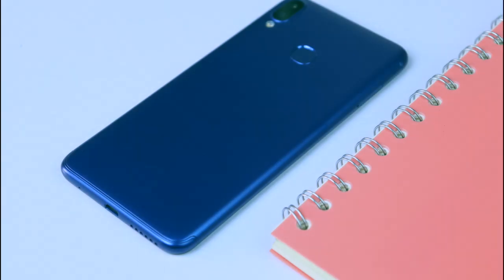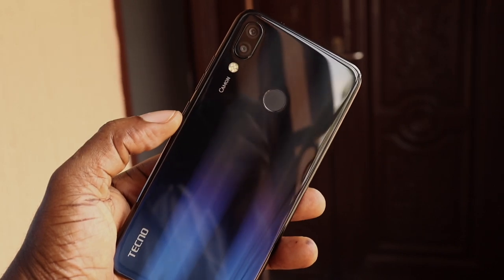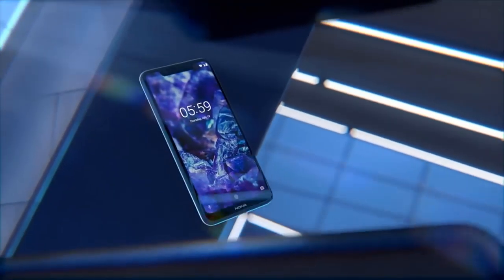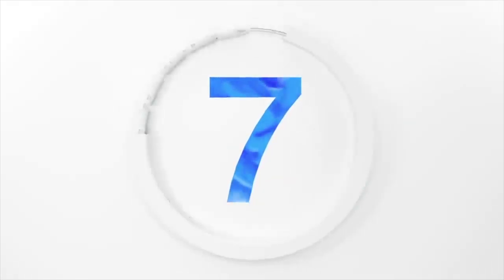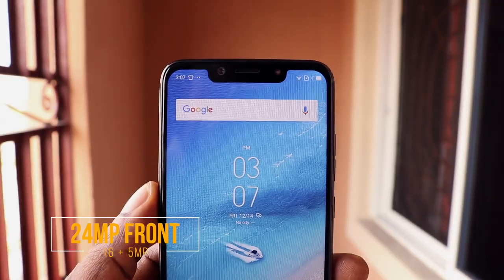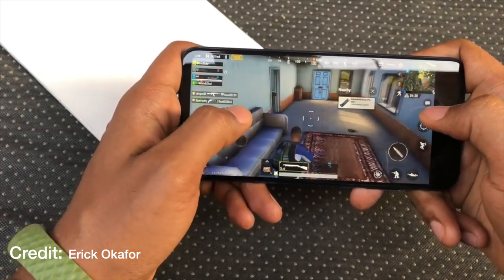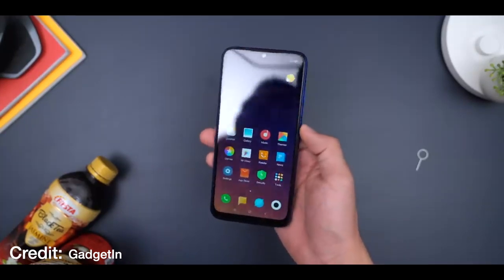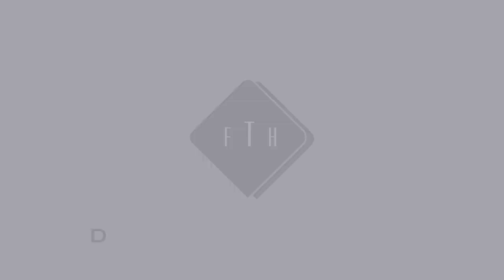BEST BUDGET SMARTPHONES 2019! THE TOP 5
The competition in the smartphone industry is paving ways for good smartphone at a very affordable rate, so this are my top 5 to look out for incase you want to make a purchase.

PURCHASE LINKS